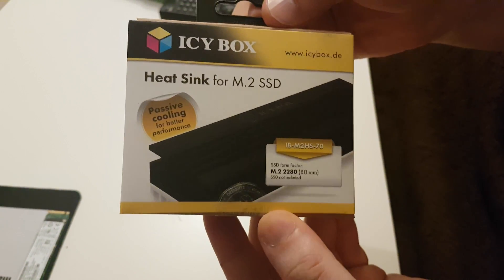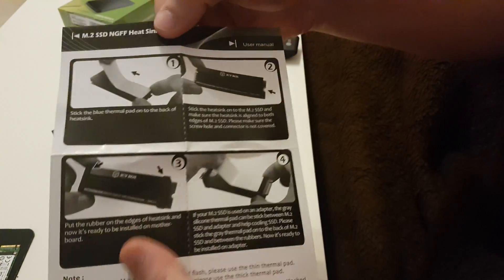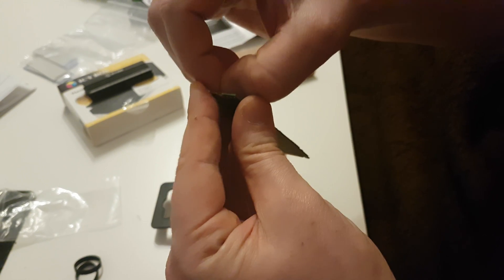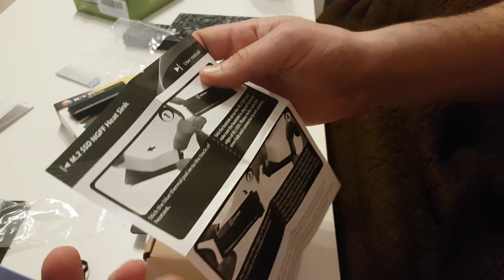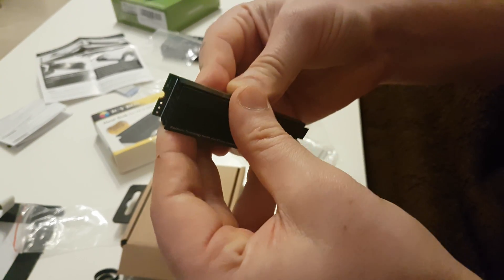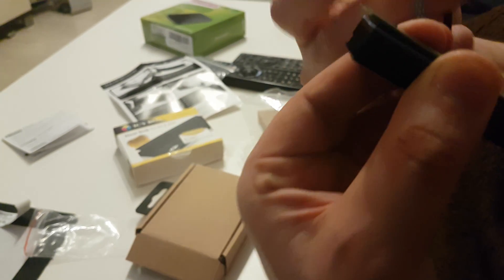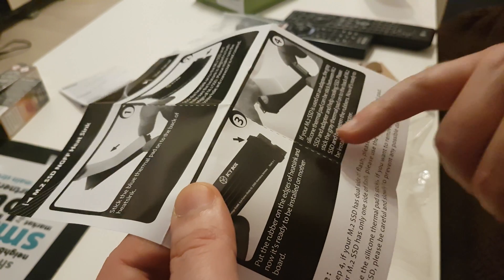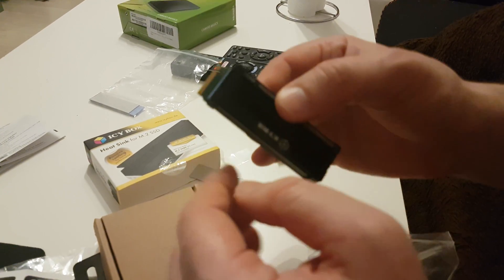SSD M2 Cooler, installing a SSD M2 COLLER from ** ICE BOX **